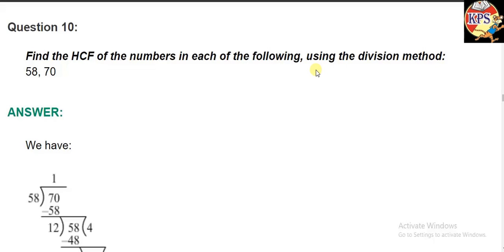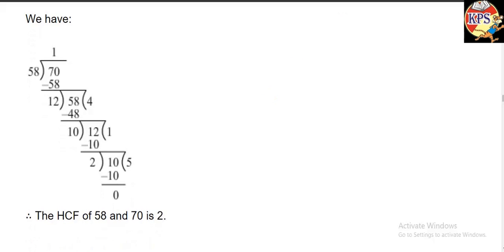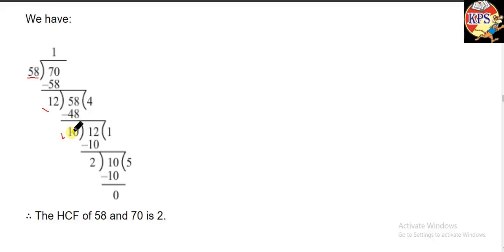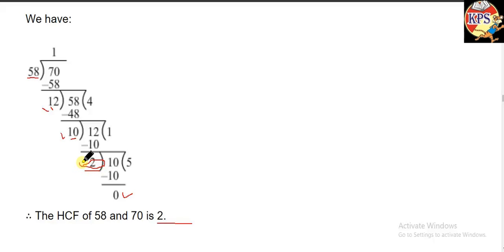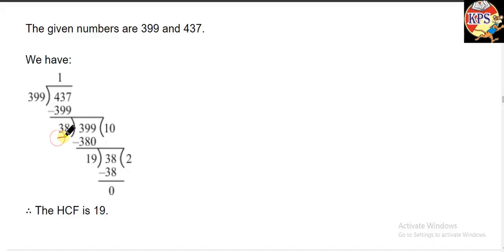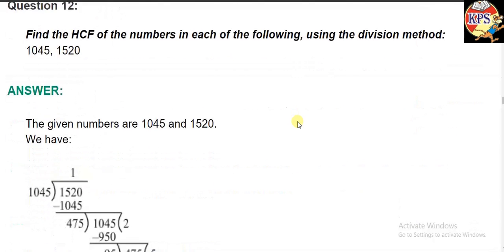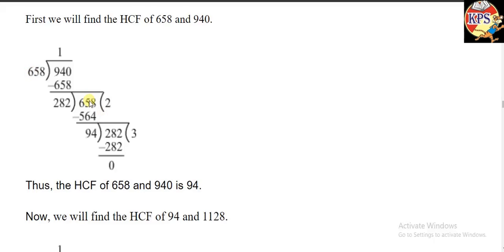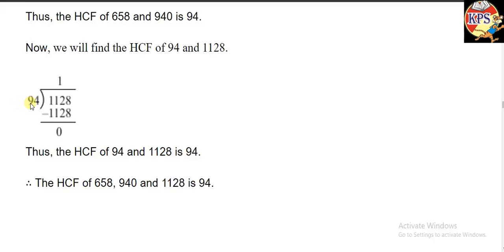TOPIC ~ FACTOR CLASS 6TH EX 2D Q2 OCT 24